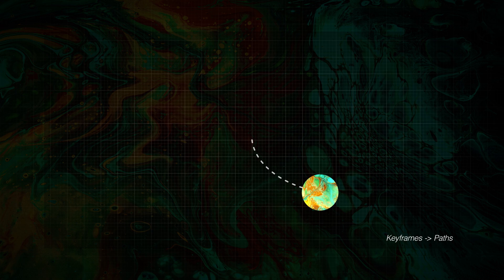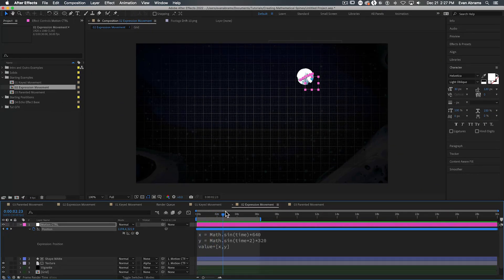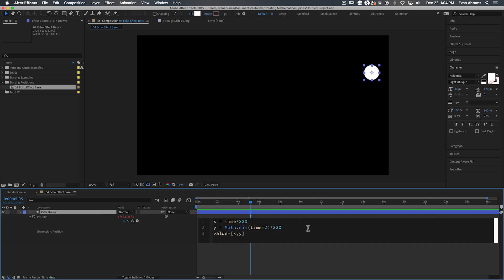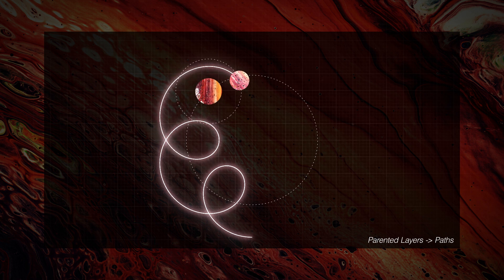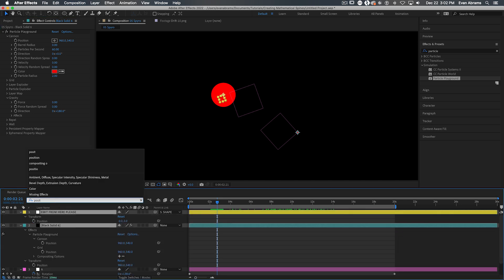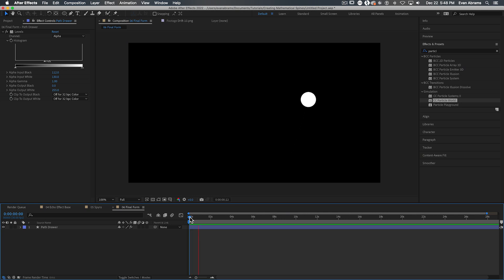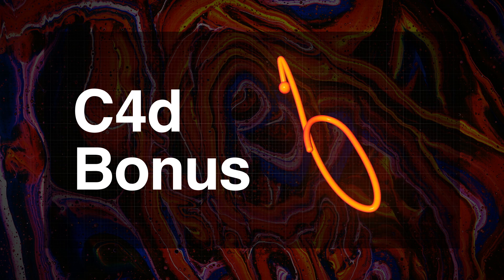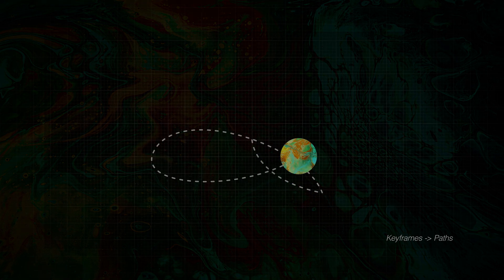Create Paths from Motion in Adobe After Effects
Create paths and trails from the motion of any layer, even layers with complex rigging, expressions or parenting. We look at a few methods that should get motion trails from anything you have moving around. We start with simple effects-based techniques and work up to more expression-driven approaches. By the end, you’ll be able to bake any motion into a path or spline.

00:00 Intro
00:56 The Problem
03:01 Ad Read
03:52 An Easy Solution
06:06 The "Paint Bucket" Technique
09:57 Bakes Better, Bakes Best
12:14 C4D Bonus Round!